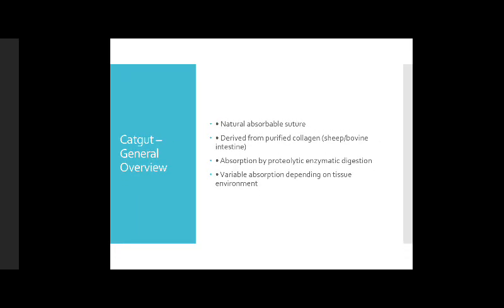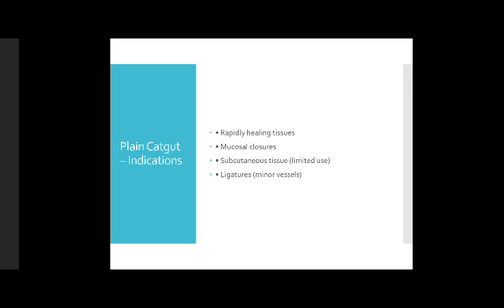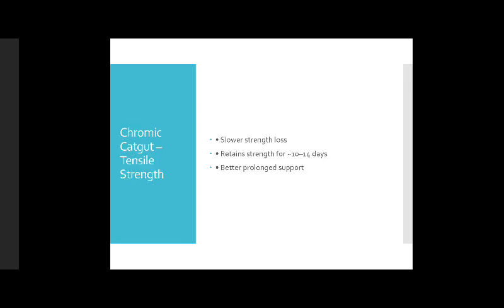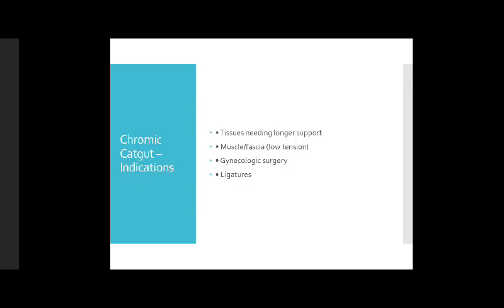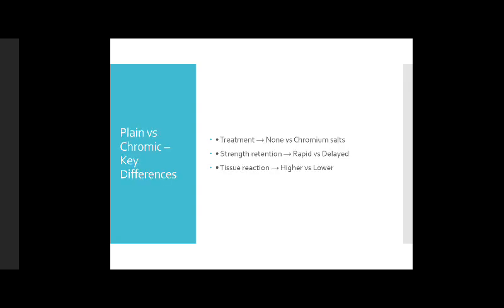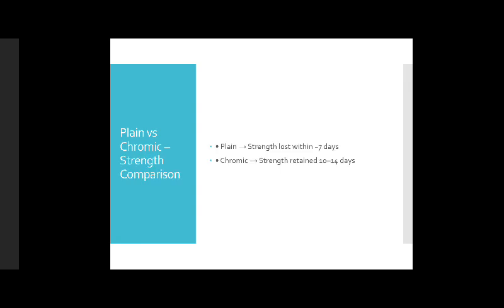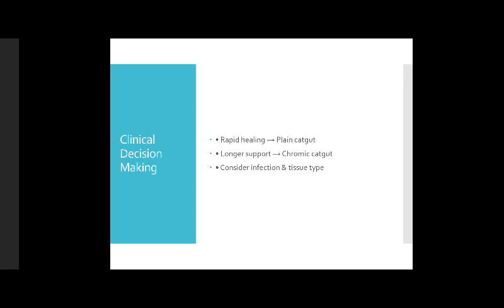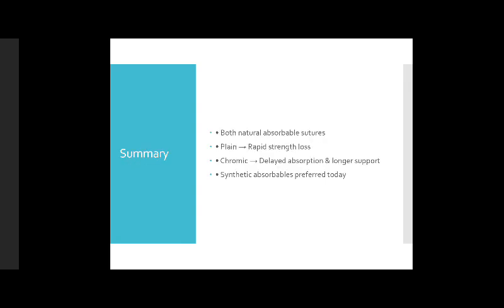Chronic catgut and plain catgut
Catgut sutures are natural absorbable sutures made from purified collagen fibers derived from the submucosal layer of sheep intestine or serosal layer of bovine intestine.